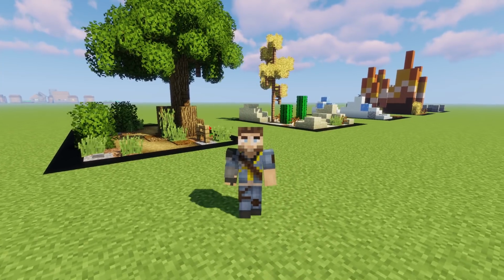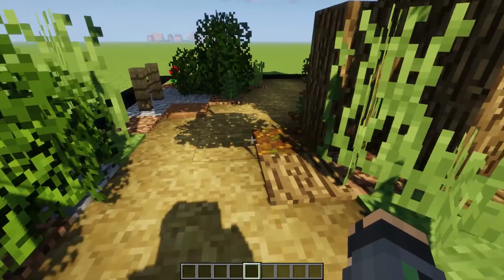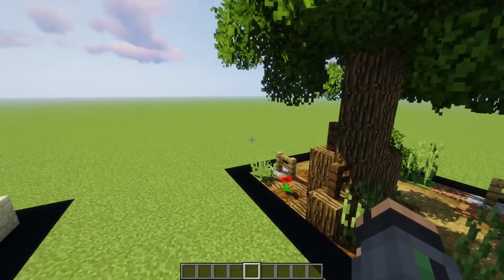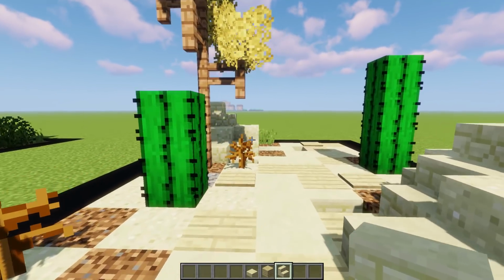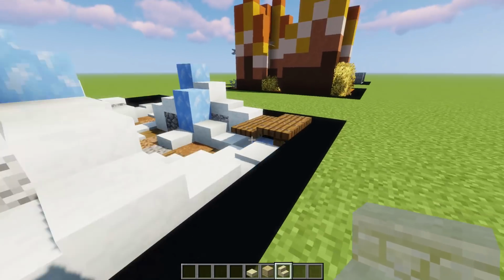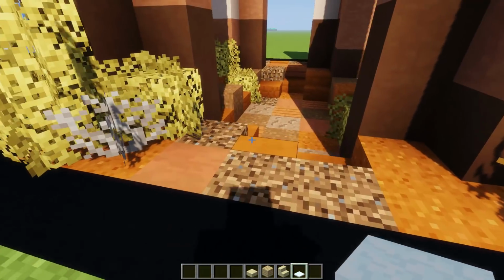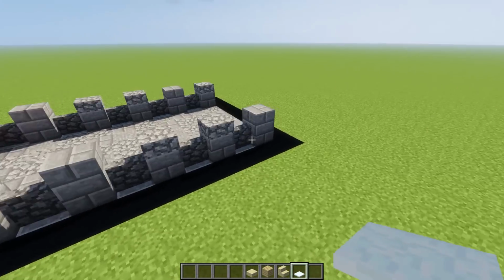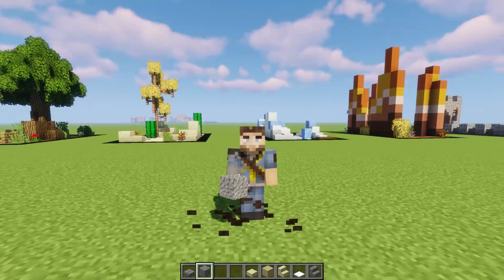TOP 5 PATHWAYS IN MINECRAFT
Today we are showcasing my Top 5 Favorite Pathways in Minecraft!! Let me know if you have any suggestions for future pathways, biome locations or build styles so we can do this again in the future!!

Intro Clip